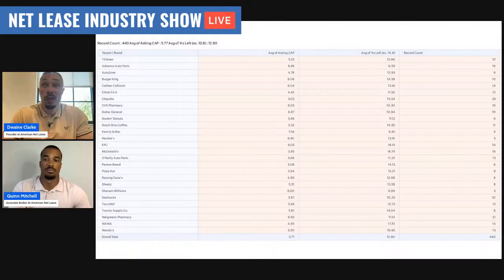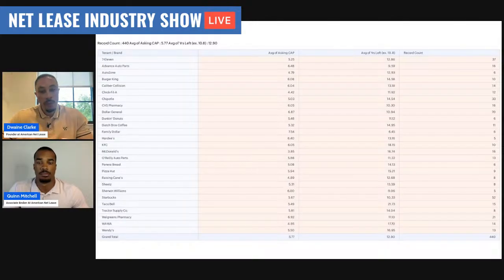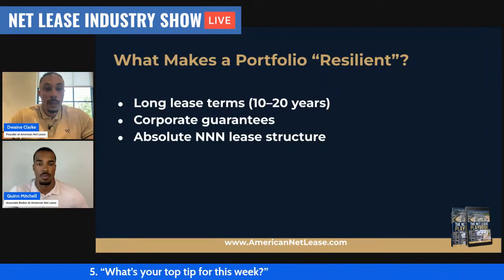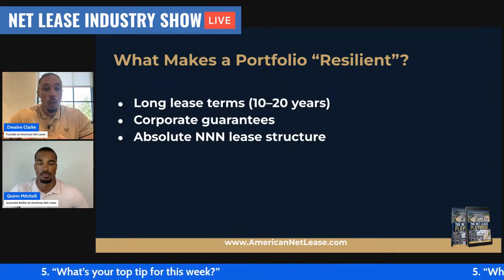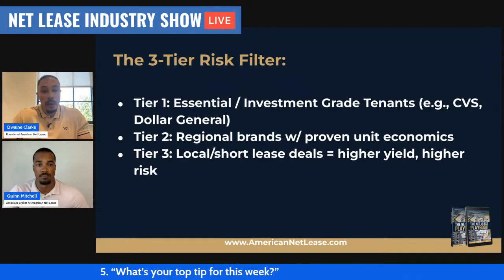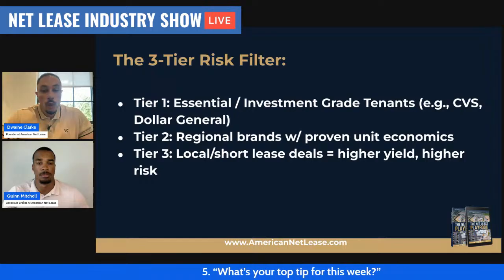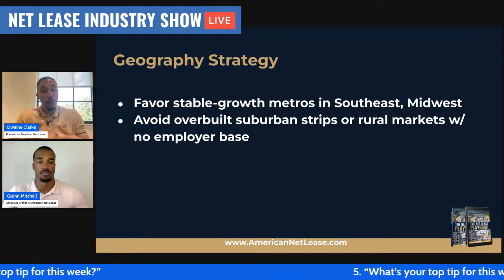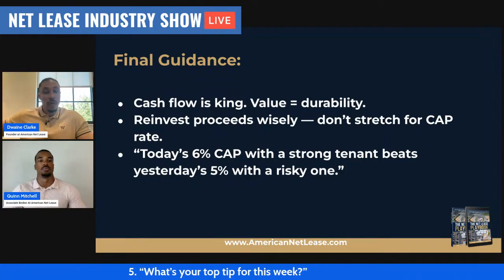🟢 Net Lease Pulse: Tenant Expansion, Cap Rate Shifts & What Investors Need to Know This Week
Join us for this week’s Net Lease Weekly Live Stream, where we break down the latest trends, tenant updates, and market movements impacting single-tenant net lease (NNN) investors.

✅ This week we’ll cover:
 • 🔍 Tenant expansion trends and closures you need to track
 • 📉 CAP rate movement vs treasury yields
 • 🧠 Investor sentiment & what seasoned buyers are doing now
 • 💼 Actionable tips for 1031 buyers navigating limited inventory

Whether you’re in a 1031 exchange, a passive investor, or building your NNN portfolio—this livestream gives you the edge to stay ahead of the curve.